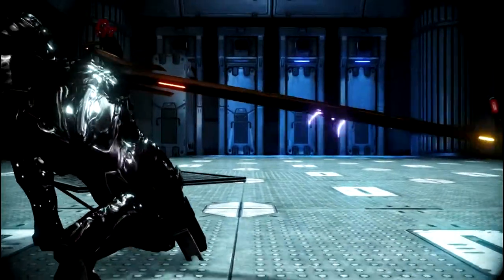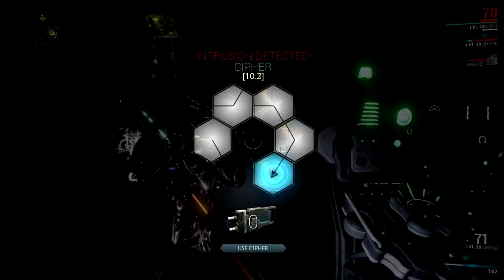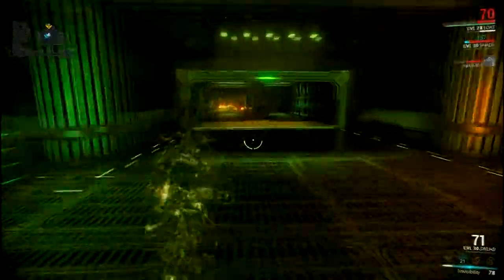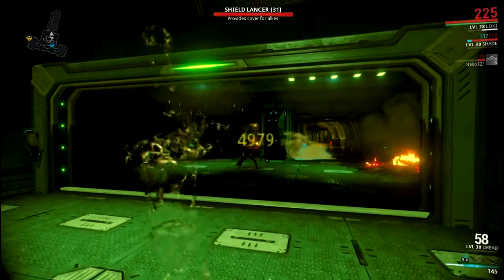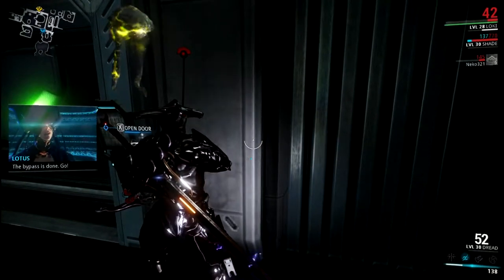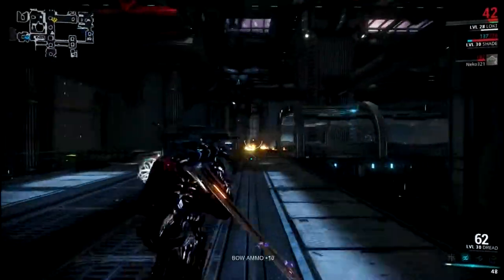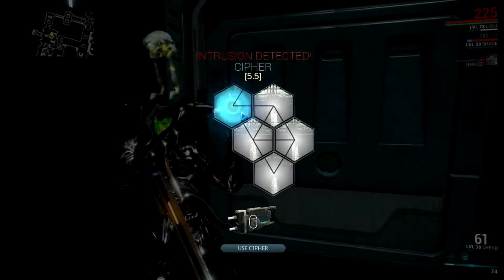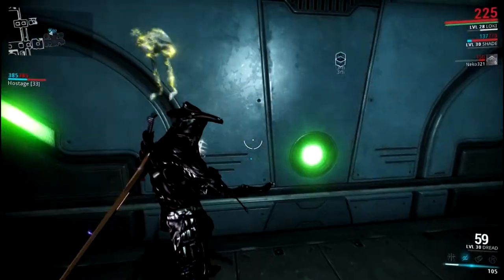How to do a Perfect Rescue 2.0 Nightmare Run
this is a way to do a perfect nightmare run with the new rescue missions